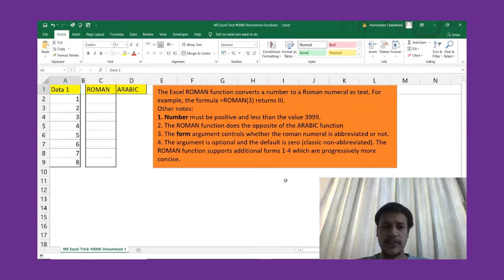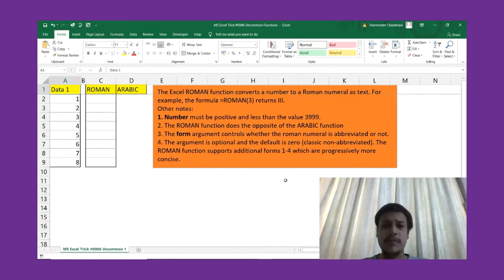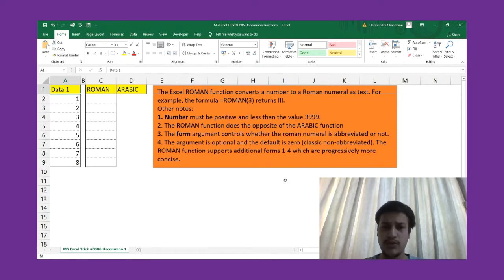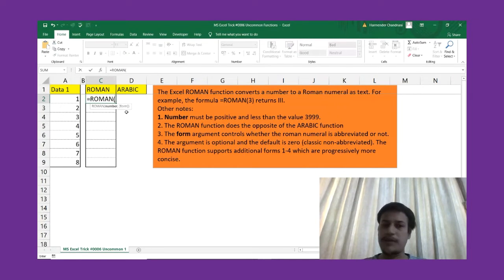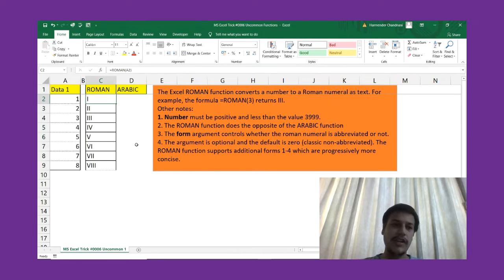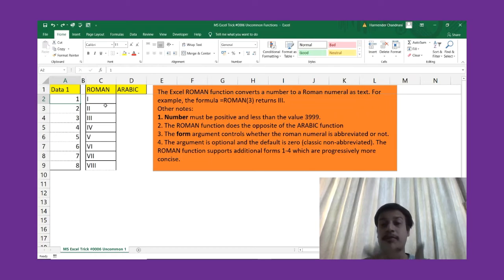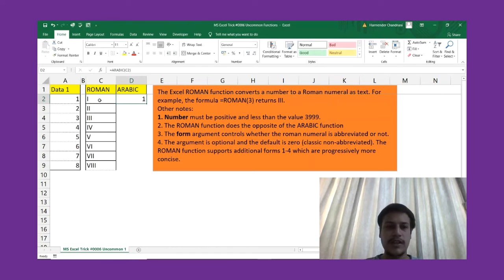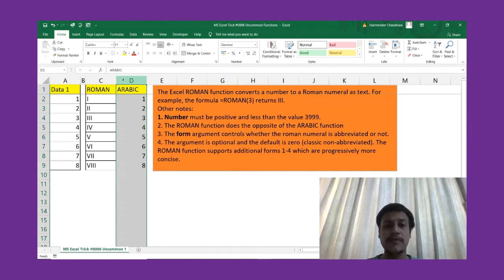MS Excel Trick #0006 Uncommon Functions- 1) Roman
Hello Exceler,

This few videos will be on the basis on some uncommon functions in excel.

Today we have will learn how one can convert ARABIC numbers to ROMAN numbers in excel within flash of seconds.

There are hundreds of excel functions you have used, but these will be uncommon. One of them is ROMAN function. Roman function in Excel works by converting an Arabic numeral as text to Roman numeral for the supplied number. This function returns the string text, which shows the Roman numeral form of the number itself. The Roman function syntax is equal “=ROMAN (num, [form])”. In this formula, the num argument is the Arabic numeral, which the user wanted to convert to Roman numeral form. The form argument is the number specifying the style you want with the Roman numeral. The style of roman numerals varies from simplified to classic.

Thanks
Harry